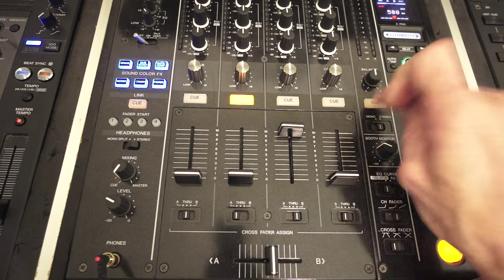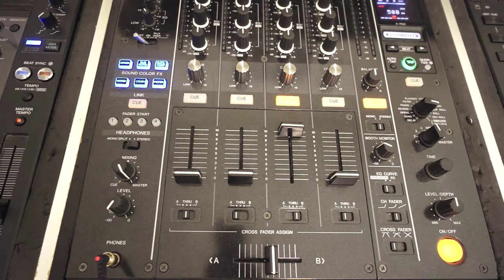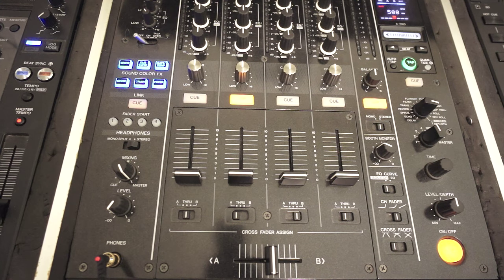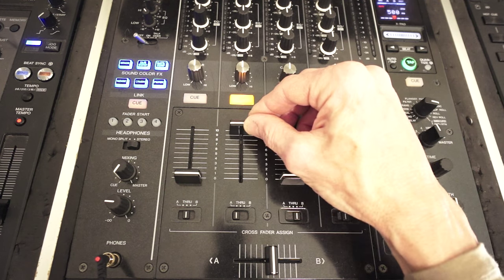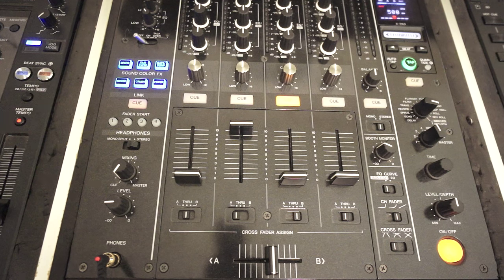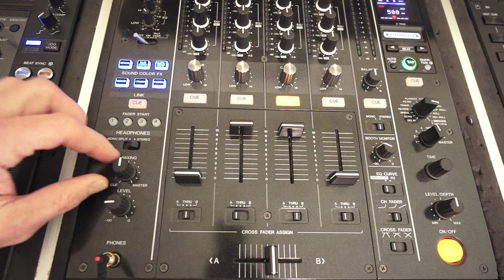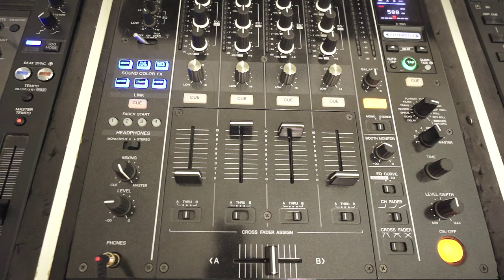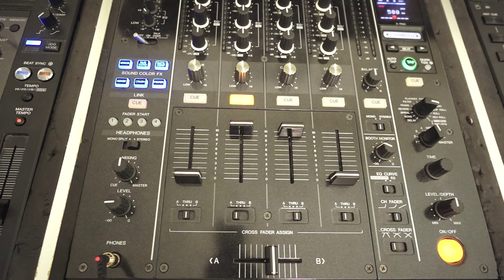DJ LESSON ON MIXING WITH ONLY HEAD PHONES BY ELLASKINS THE DJ TUTOR